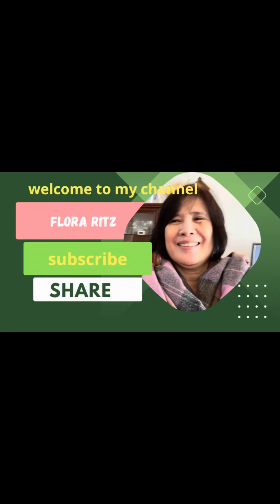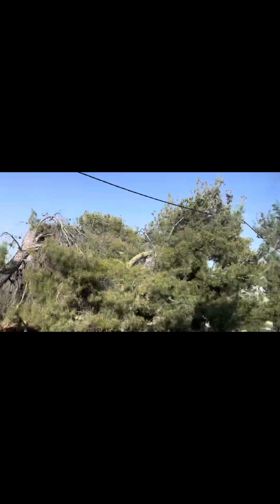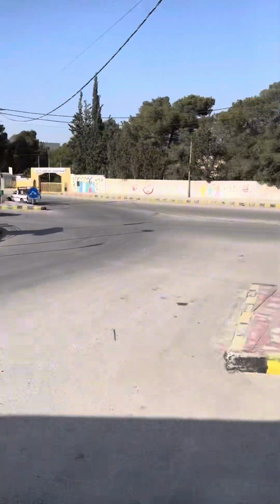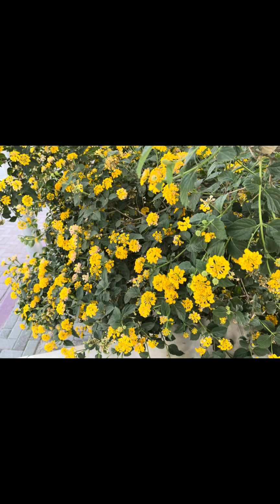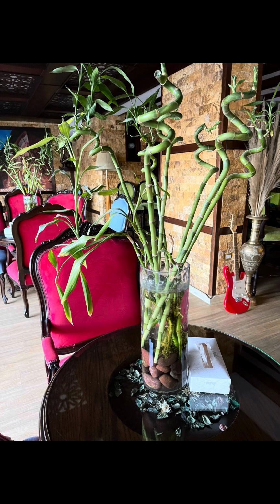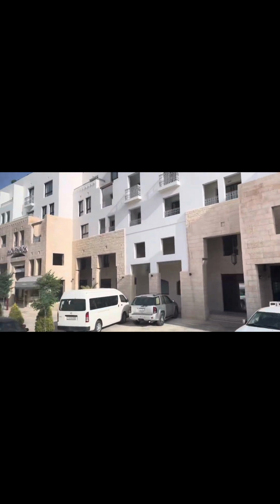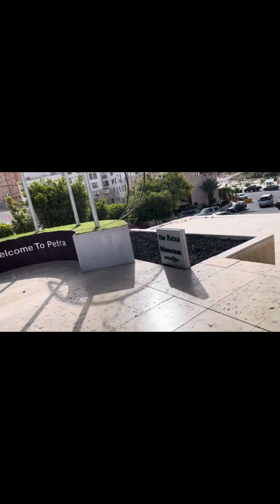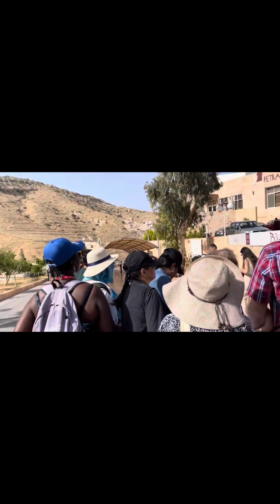St George’s Mosaic of Madaba, Jordan @ Flora Ritz